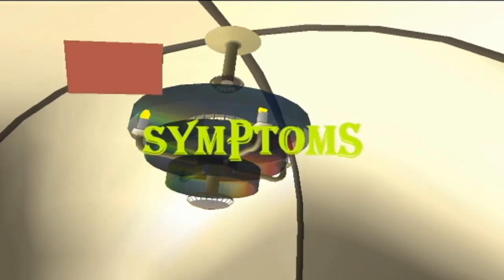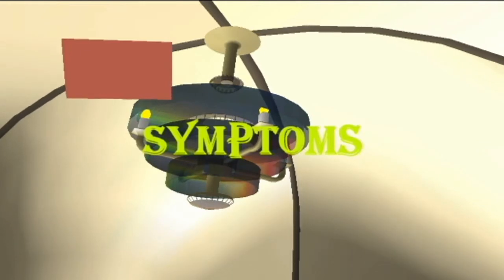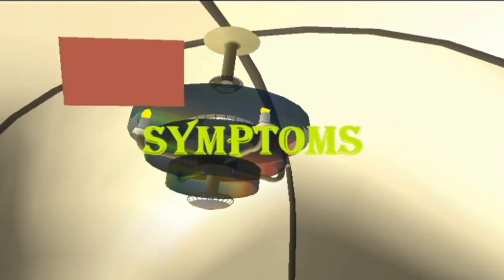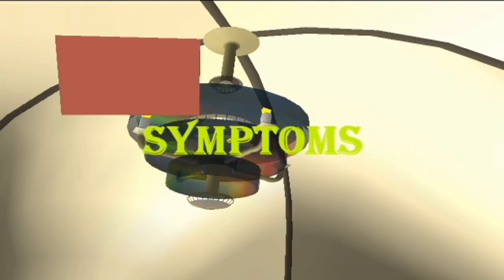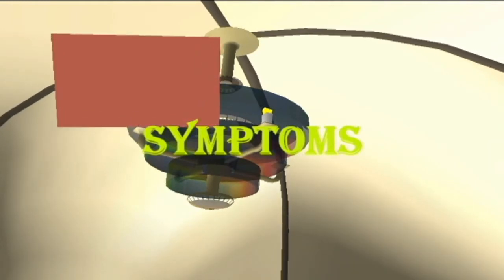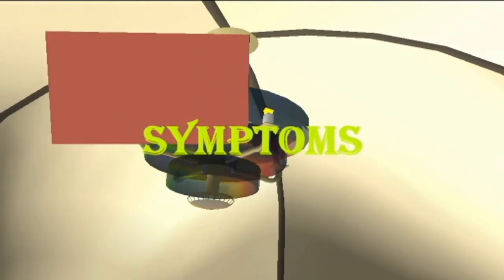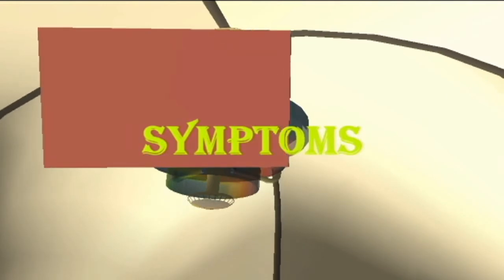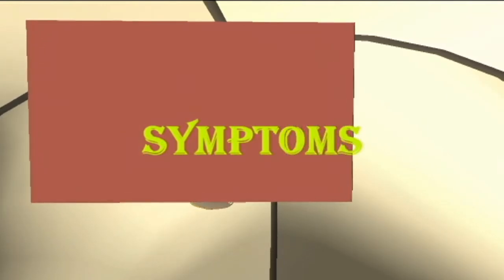Portal Hypertension: Causes And Symptoms